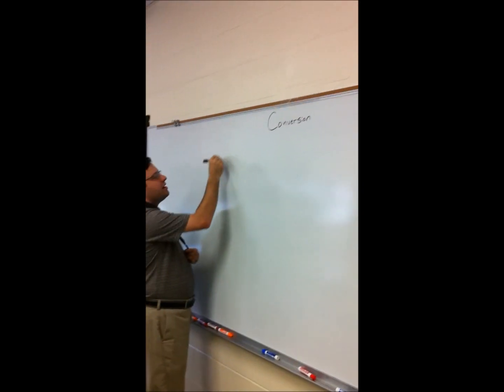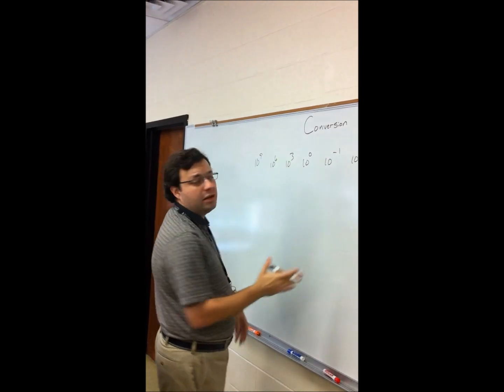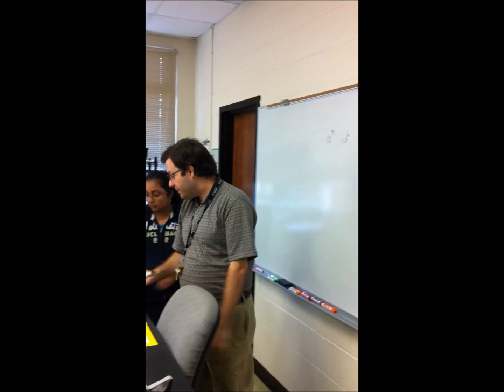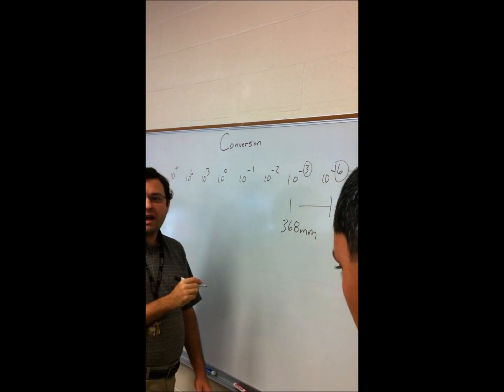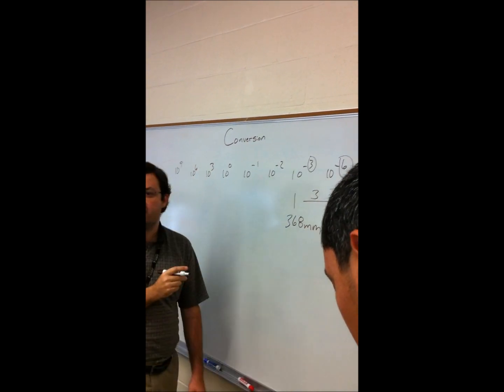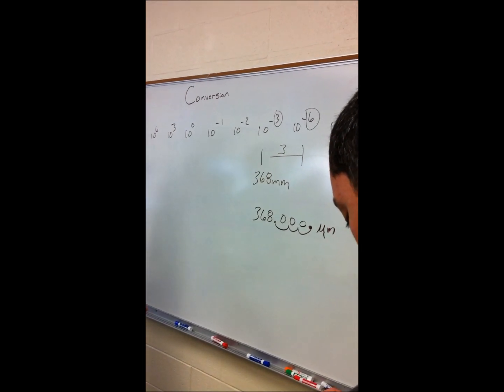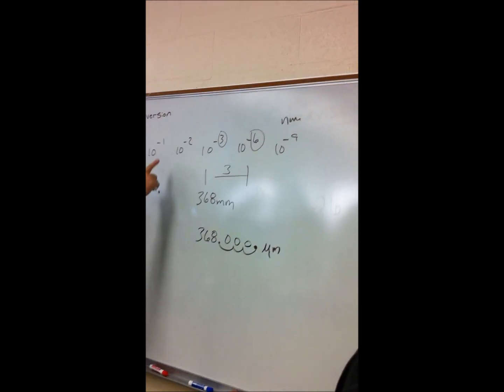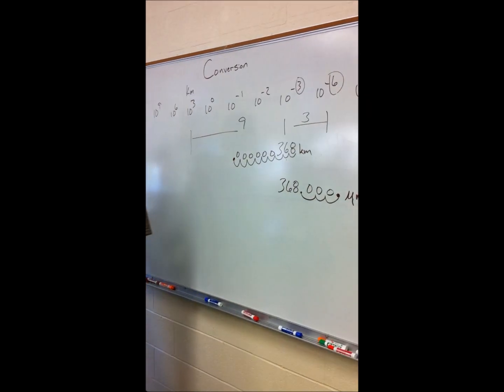Lab Practical part 1